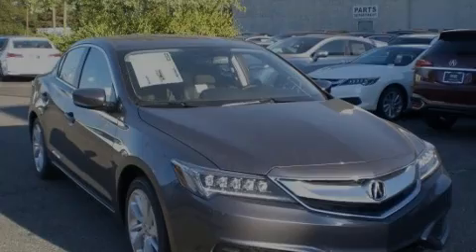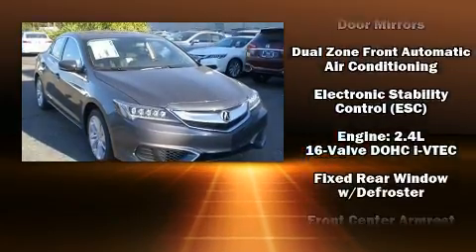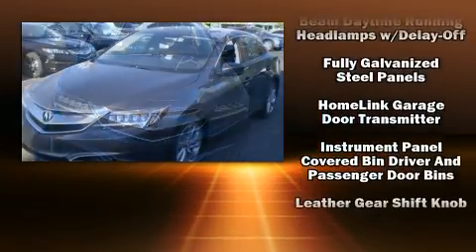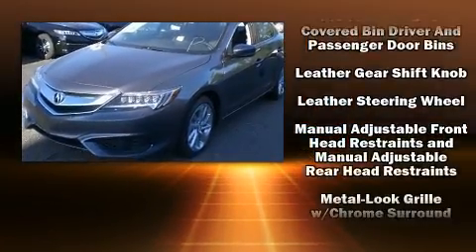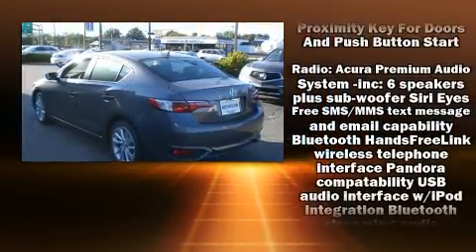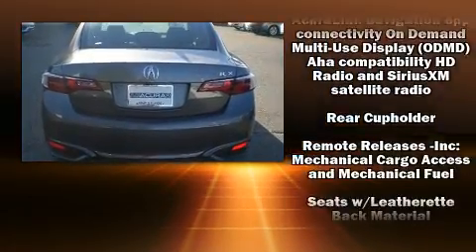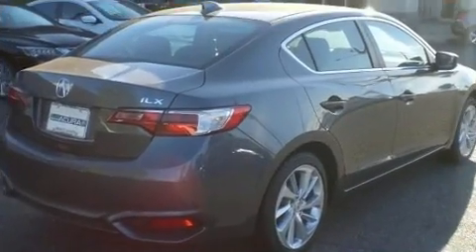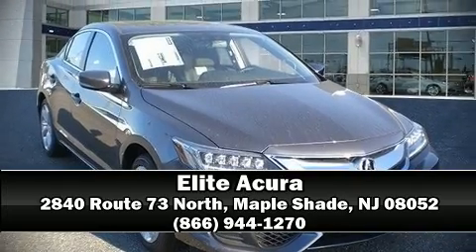2017 Acura ILX with Premium Package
Elite Acura
2840 Route 73 North

Introducing the 2017 Acura ILX. This 4 door sedan offers the latest in technological innovation and style. Acura prioritized comfort and style by including: heated seats, power door mirrors, power windows, and more. For drivers who enjoy the natural environment, a power moon roof allows an infusion of fresh air. Brake assist technology provides extra pressure when applying the brakes. You will have a pleasant shopping experience that is fun, informative, and never high pressured. Please don't hesitate to give us a call.